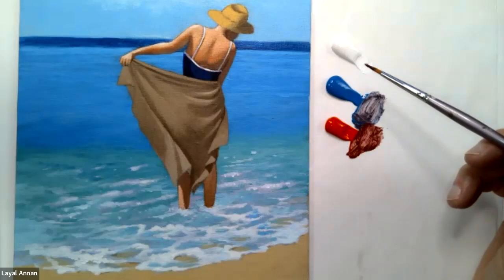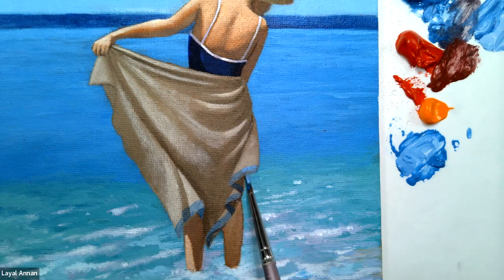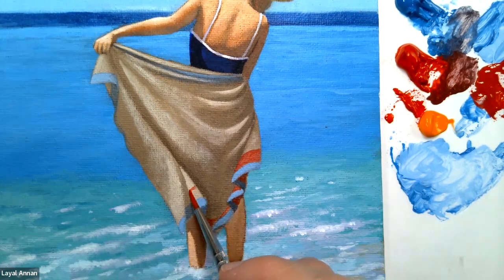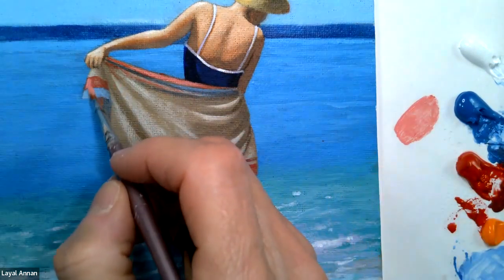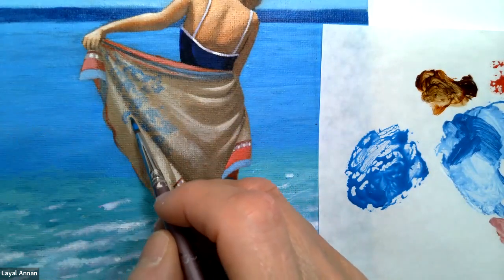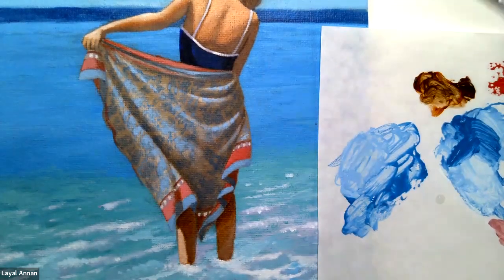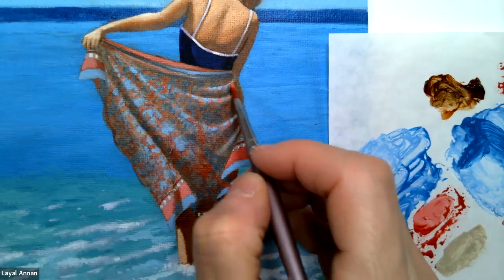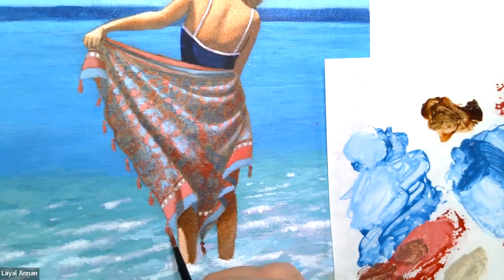At The Beach last part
How to paint colour and pattern over fabric folds in acrylics.